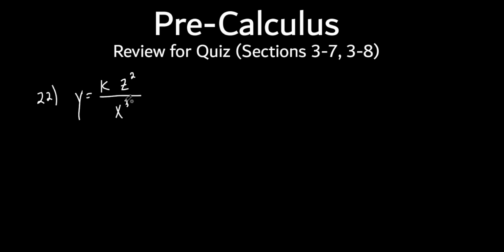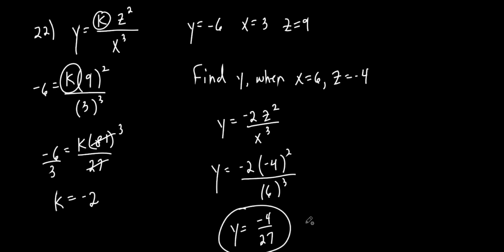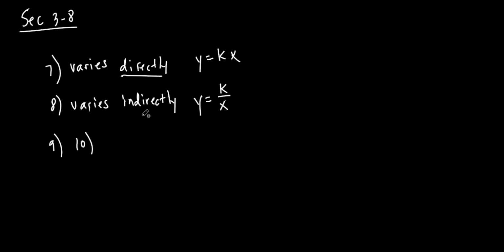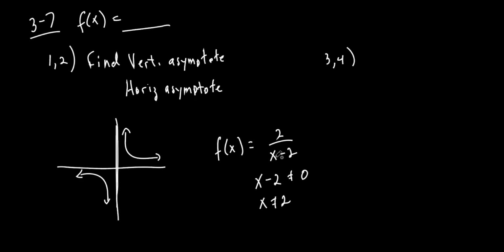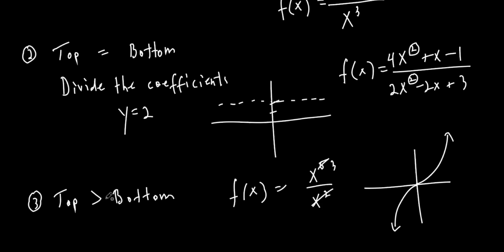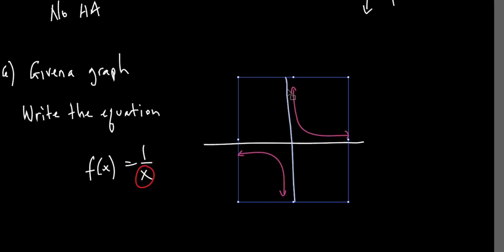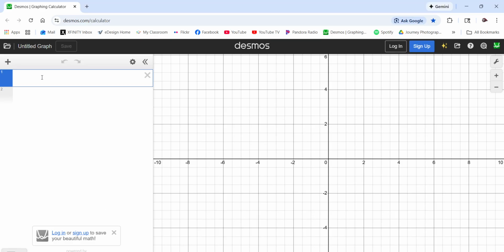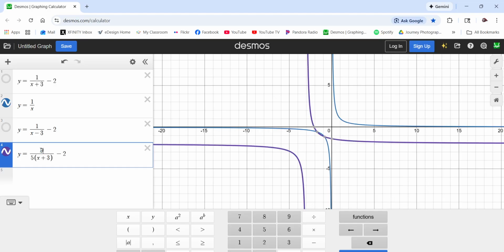Honors Pre-Calculus Review for Quiz (Sections 3-7, 3-8)